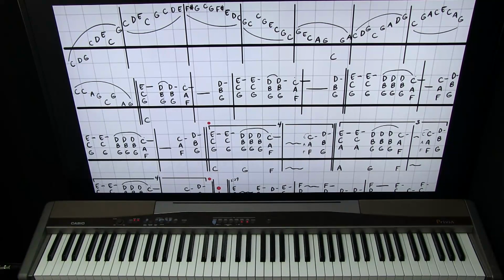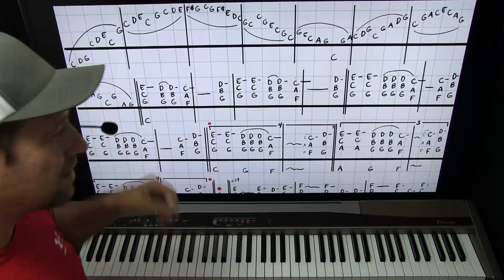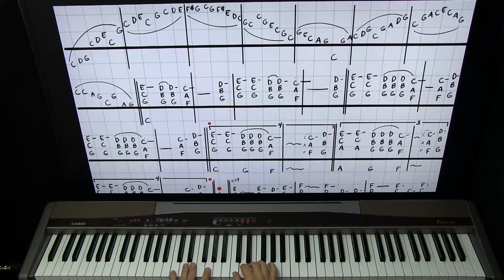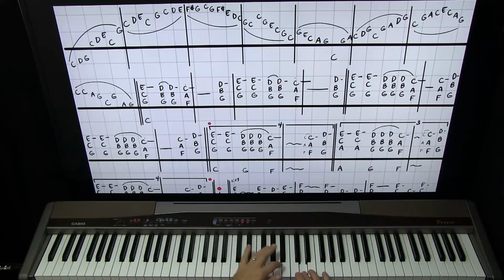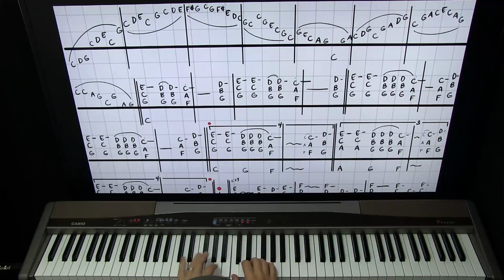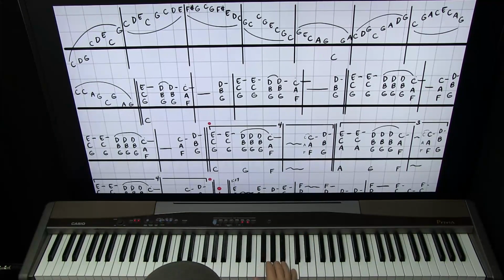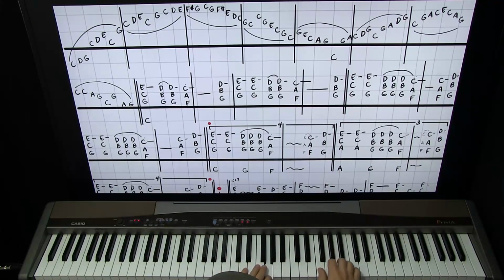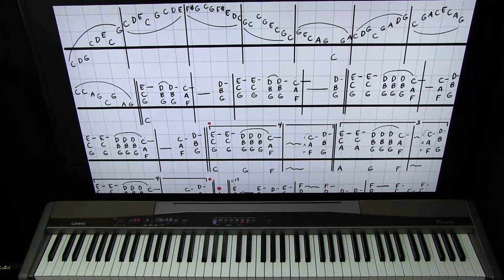Learn To Play Piano | Let My Love Open The Door - Pete townshend | Accurate Lesson | Easy Tutorial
✅ Learn to play piano with Shawn’s revolutionary method

Google Reviews!

list=PLCmQmIKv8_bI83Iun0tmCk-4IOSVAxm6S